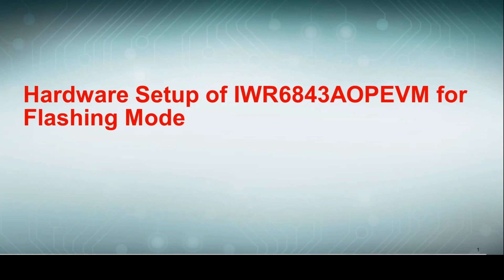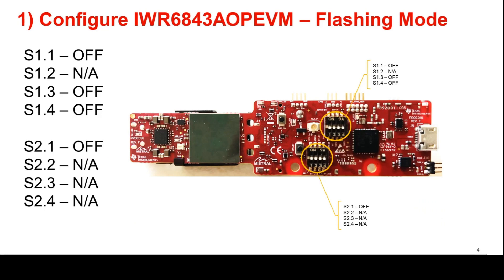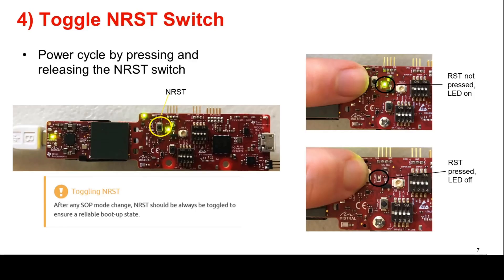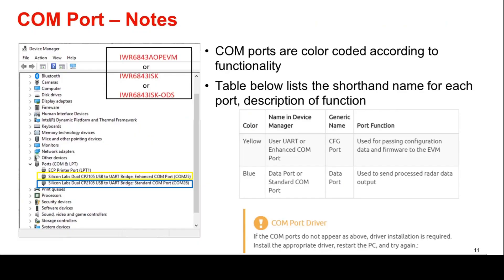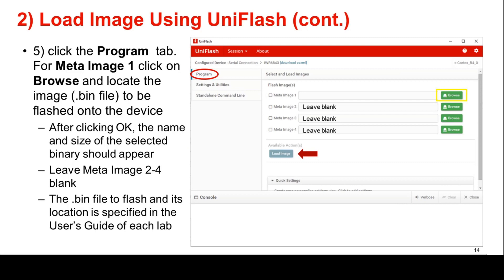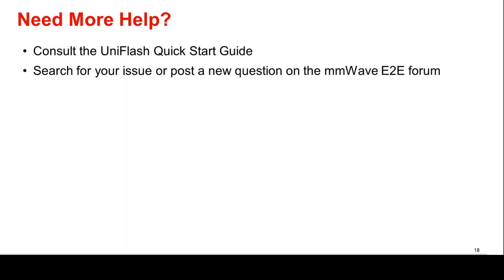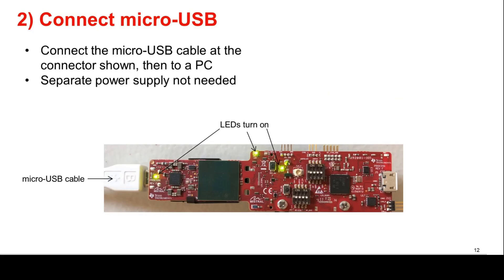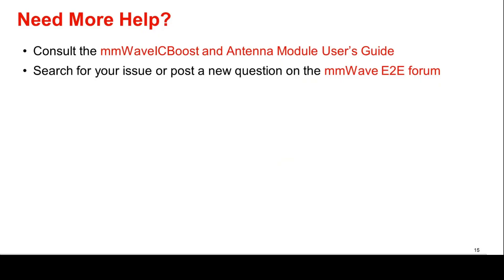Hardware Setup for IWR6843AOP | IWR6843AOP EVM intelligent mmWave sensor | FMCW Radar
In this walk through of the IWR6843AOP, you will see how to:
Configure the EVM
Connect to USB
Set SOP mode
Power cycle

The IWR6843 antenna-on-package (AoP) evaluation module (EVM) is an easy-to-use 60-GHz mmWave sensor evaluation platform used to evaluate the IWR6843AOP product, which integrates a wide field-of-view (FoV) antenna. This EVM enables access to point-cloud data and power over a USB interface.

This kit is supported by mmWave tools and software, including mmWave Studio (MMWAVE-STUDIO) and the mmWave software development kit (MMWAVE-SDK).

Additional boards may be used to enable additional functionality. For example, DCA1000EVM enables access to sensor raw data via a low-voltage differential signal (LVDS) interface. MMWAVEICBOOST enables software development and trace capabilities via Code Composer Studio™ (CCS) integrated studio environment (CCSTUDIO). IWR6843AOPEVM paired with MMWAVEICBOOST can interface with the MCU LaunchPad™ development kit ecosystem.

Features
60-GHz to 64-GHz mmWave sensor
4 receive (RX) 3 transmit (TX) antenna with 120° azimuth field of view (FoV) and 120° elevation FoV
Direct interface with MMWAVEICBOOST and DCA1000
Supports 60-pin high-speed interface for host-controlling interface
Onboard capability for power-consumption monitoring